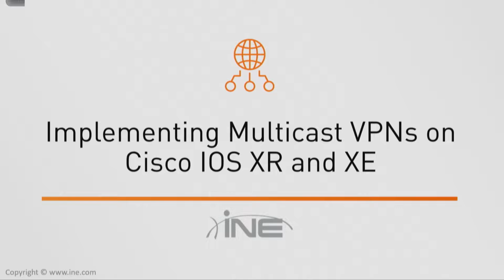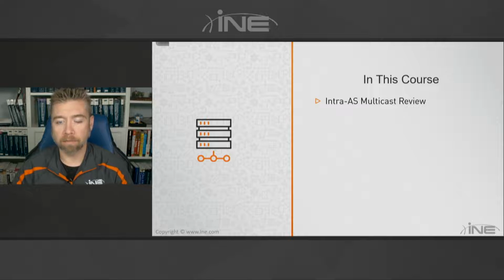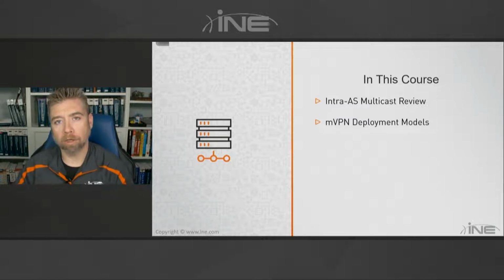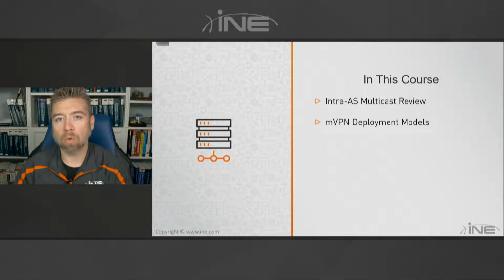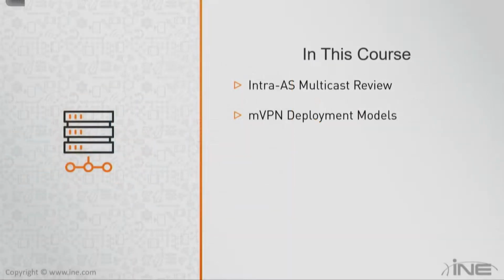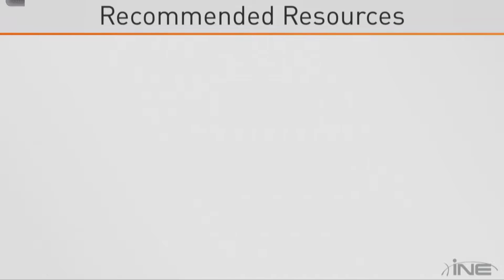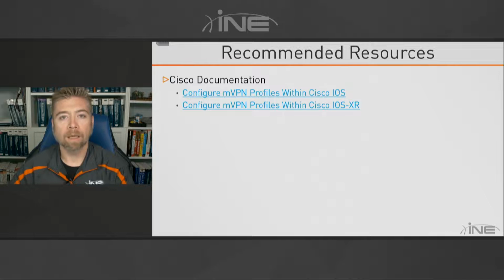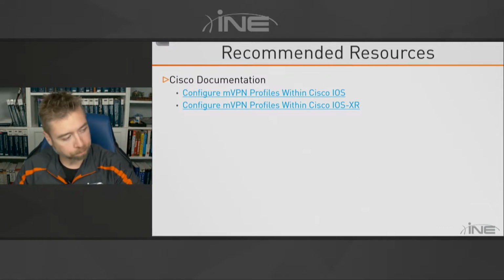1 Course Overview